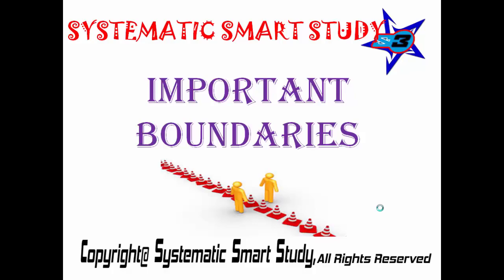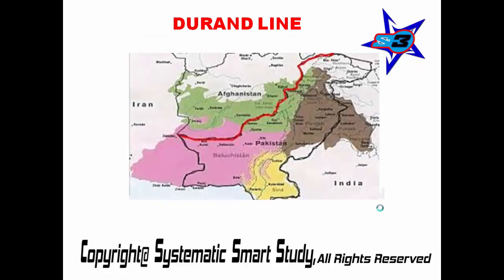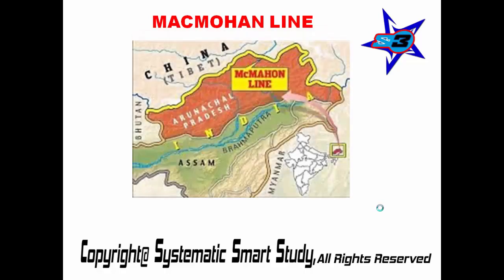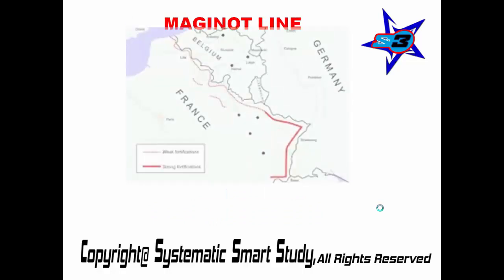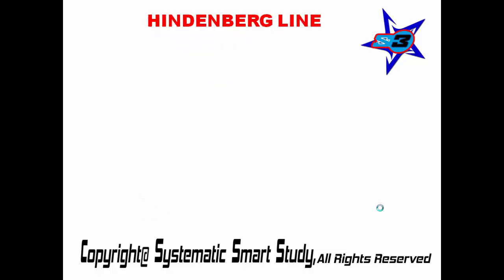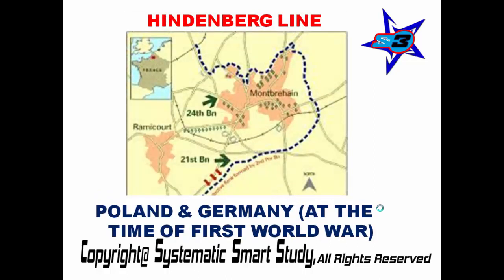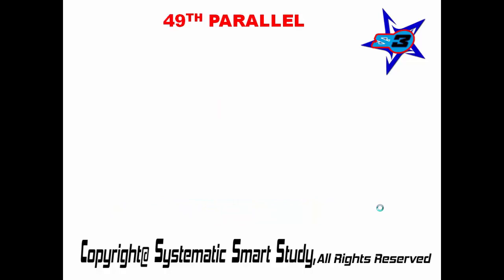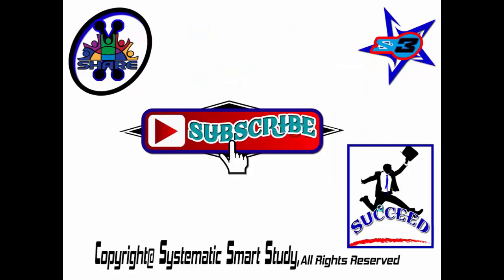|IMPORTANT||BOUNDARIES|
important boundary lines of various countries